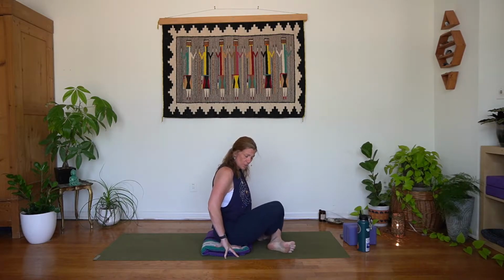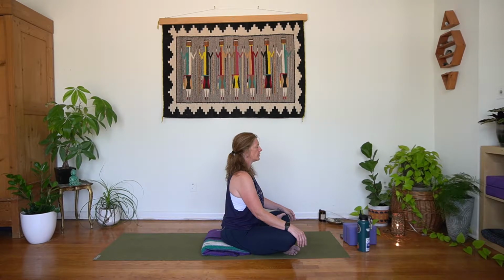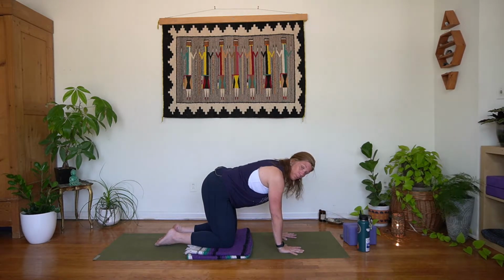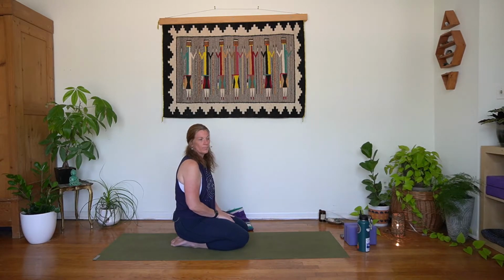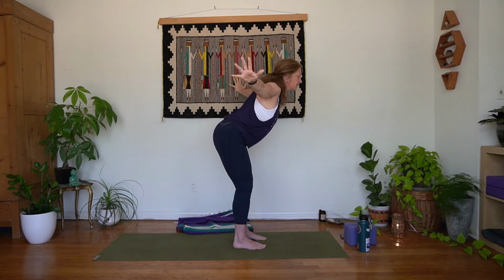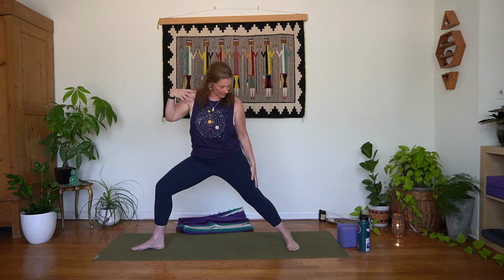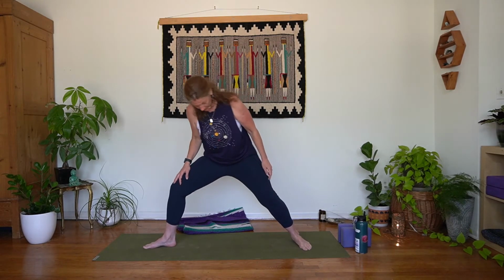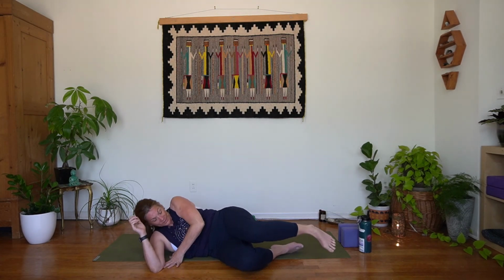UAB EACC Gentle Yoga 3.17.2021 Beginner's Mind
Join Ashley Clarke of Earthkeeper Yoga for an introduction to breath and simple yoga postures that are broken down into easy steps to learn and practice. Perfect for the new yoga student as well as those who want to celebrate a posture and really feel into it for a moment or two. Grab two blocks and a blanket for this practice and meet me on the mat!
Find more info at earthkeeperyoga.com or the UAB Employee Assistance & Counseling Center website. Namaste!